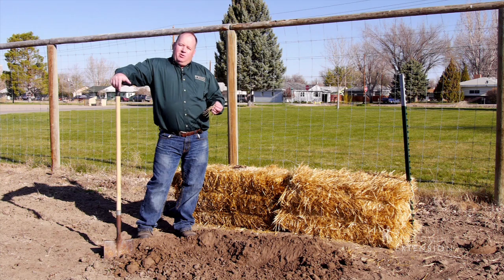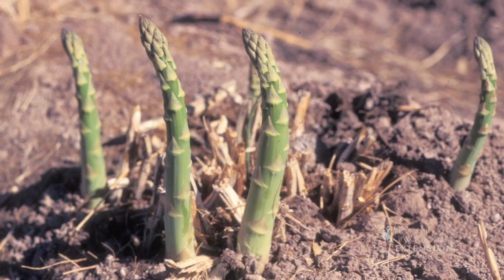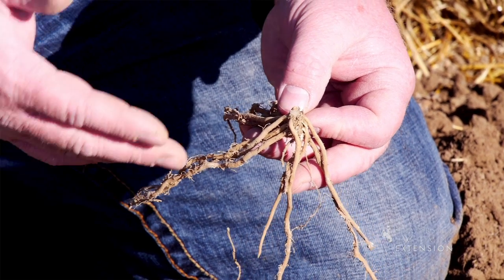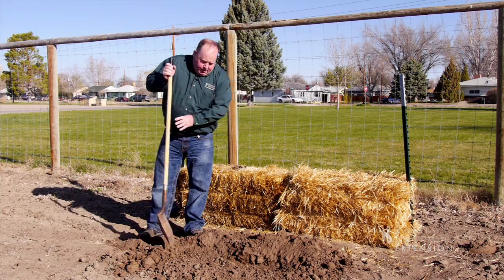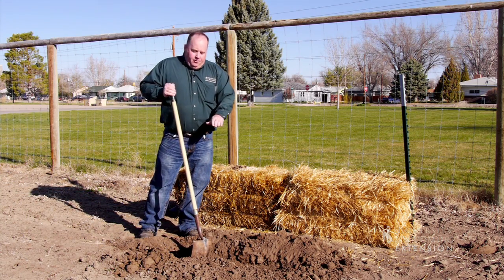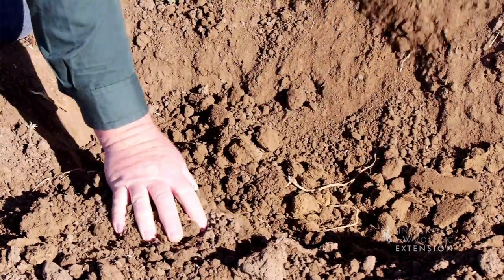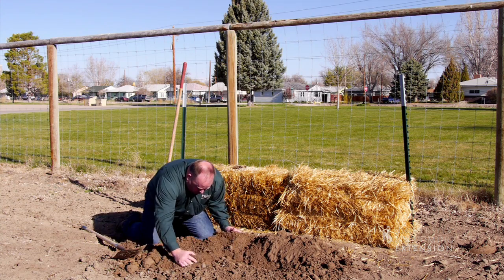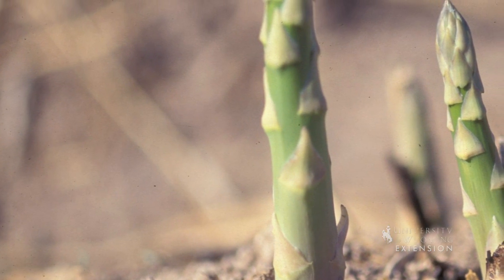How to Plant Asparagus | From the Ground Up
Asparagus is an easy to care for perennial vegetable, but it's important to get it planted and started properly. The key is to plant it deep.